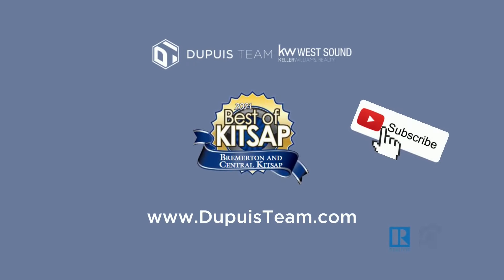Three Things Home Sellers Can Do to Improve Home Value by 5% for $5000 or Less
Thinking of Selling Your House? When preparing a home for sale, these are three things home sellers can do to increase the final sales price of their home with maximum ROI (Return on Investment). These three tips tend to be the best dollar-for-dollar value in increasing the sales price of your home. Whether your real estate agent suggests these items or not - you can do them anyway and will likely see a better home sale.

While there are more than three things you can do to increase your home for sale value, this video talks about simple and affordable items to put on your "To Do" list.

0:00 - Realtor Identification Info and Topic
0:15 - Real estate photography, videography and real estate drone photography; real estate photography pricing compared to sales price
0:36 - Real Estate marketing techniques, attracting more buyers for houses for sale
1:06 - Home improvements to make that increase sales price of house when selling house
2:23 - One pro tip to attract more buyers for selling your house fast and for the most money, and how to do it to improve the sale of your house.